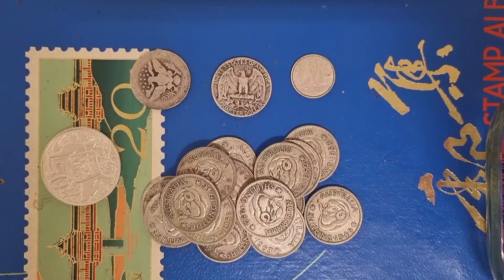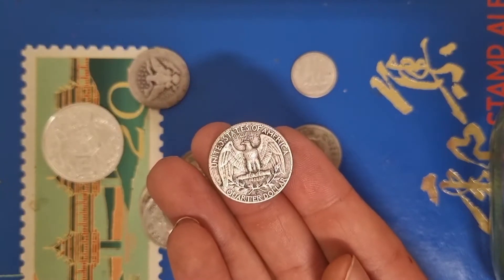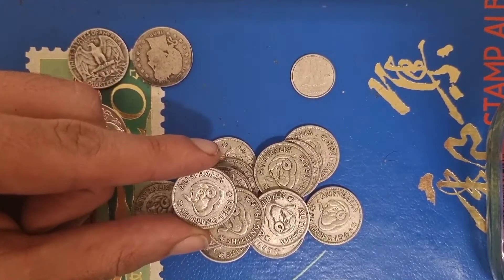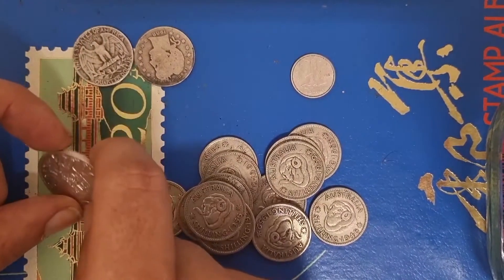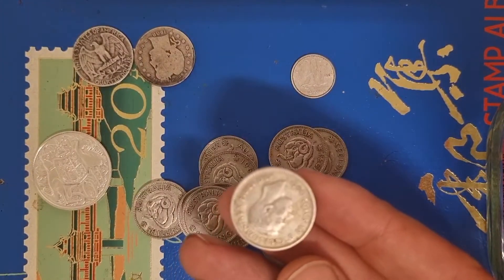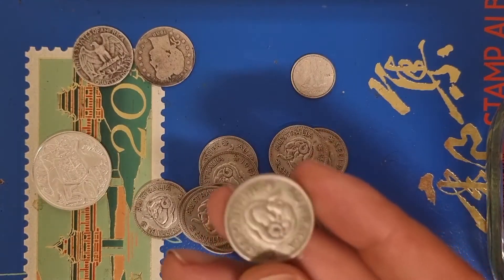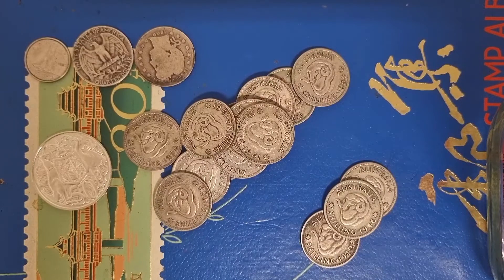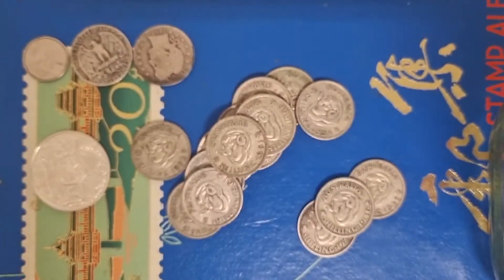Silver Rams Head Shilling Coins - More Aussie Constitutional Silver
Constitutional silver is popular in our community and we have some of our own here in australia.

Rams Head Shilling. Minted from 1938 till 1963. Up until 1946 was sterling silver or 92.5% silver. After it was 50%. Coin weighs 5.65 grams.

We talk about the merino ram head. I forgot to mention that depending on the year the reverse either has a young queen elizabeth or king george VI